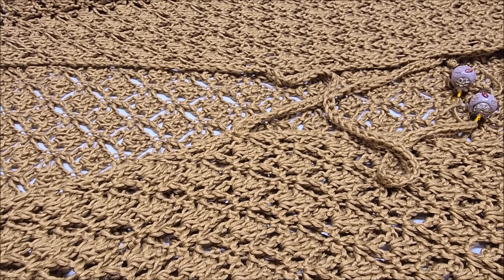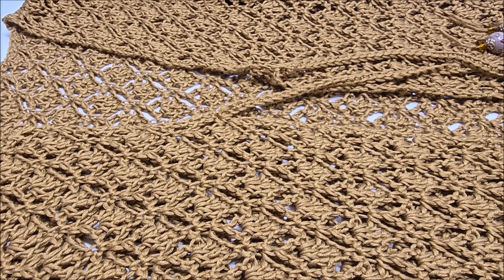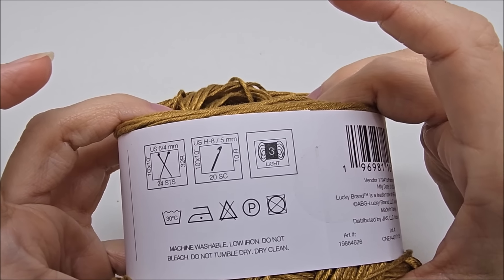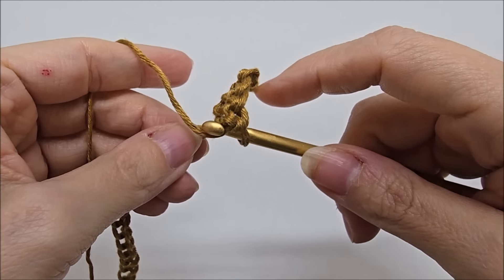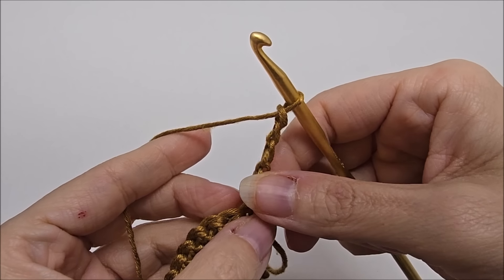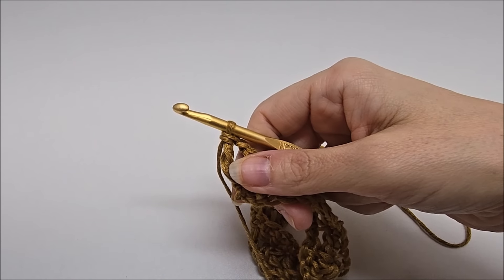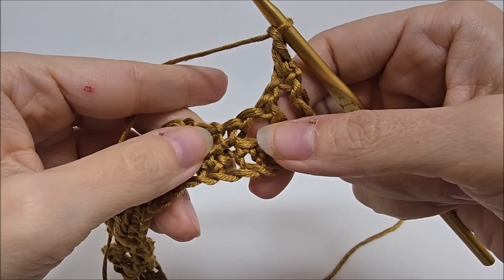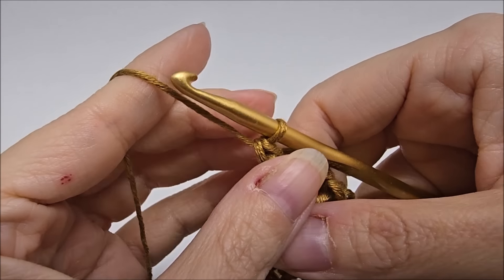Crochet EASY Duster Vest With or Without Sleeves - Another One Bites The Duster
SIZES S-5XL FOUND HERE

Model is 5' 3" wearing size S\M

Gauge Swatch
13sc 12 Rows sc = 3" x 3"
Using Light weight 3 or Dk weight yarn and 5.50mm Hook
Made with ONE Back Panel
TWO front panels made the exact same

You can make it to any length you choose, please know if making long more
Yarn will be needed.

Make Sleeves to desires Size

Plesae Gauge for correct sizing
Alll sizes and the amount of yarn used are approx to the best of my ability

S\M
Back Panel 22" Wide X 35" Long
Side Panels 8" Wide x 35" Long
Chain 86 for back panel
Chain 32 for both front panels
sleeves 7" 42sc
Approx 950 yards 3 weight yarn

L\XL
Back Panel 26" Wide X 35" Long
Side Panels 10" Wide x 35" Long
Chain 104 for back panel
Chain 44 for both front panels
sleeves 7.5" 54sc
Approx 1350 yards 3 weight yarn

2XL\3XL
Back Panel 30" Wide X 35" Long
Side Panels 12" Wide x 35" Long
Chain 122 for back panel
Chain 56 for both front panels
sleeves 8" 66sc
Approx 1700 yards 3 weight yarn

4XL\5XL
Back Panel 34" Wide X 35" Long
Side Panels 14" Wide x 35" Long
Chain 140 for back panel
Chain 68 for both front panels
sleeves 8" 66sc
Approx 2000 yards 3 weight yarn